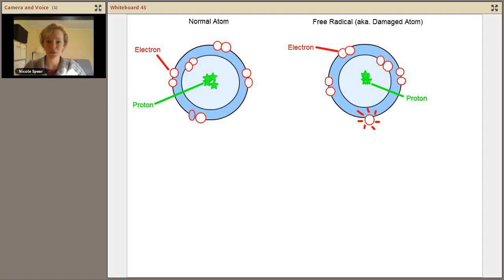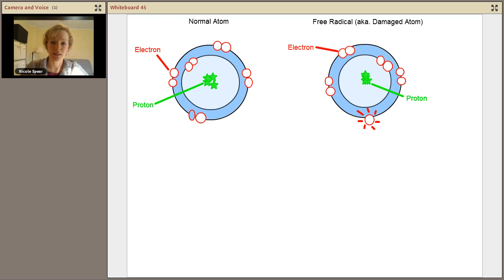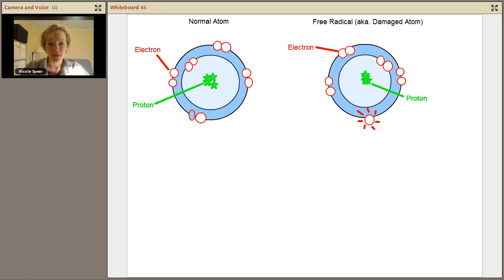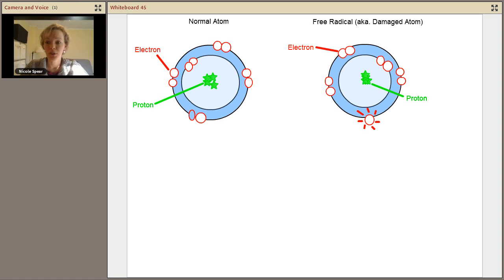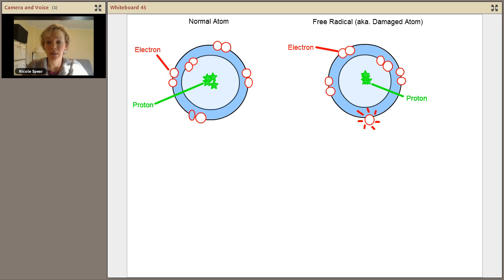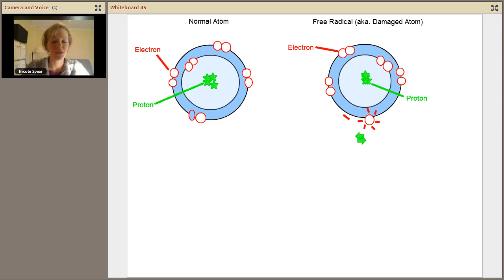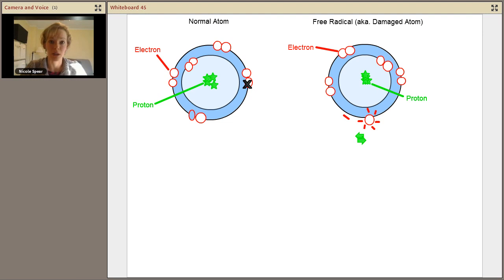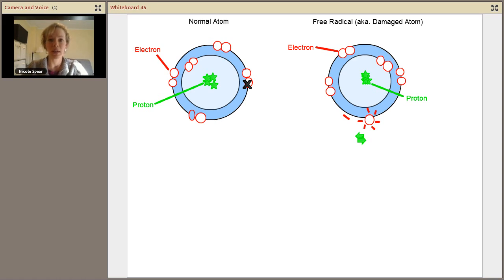8 Free Radical Defined